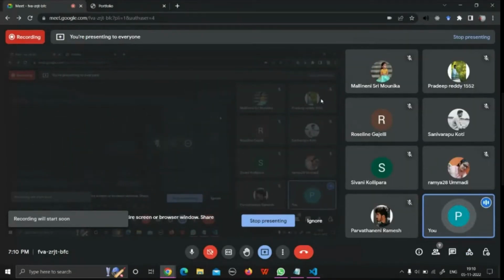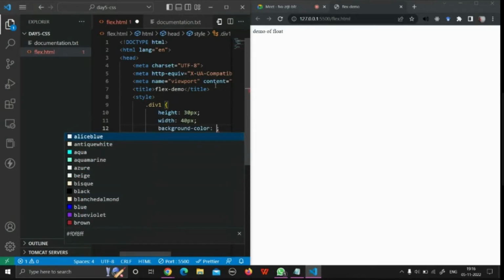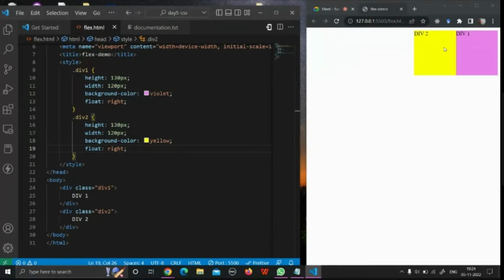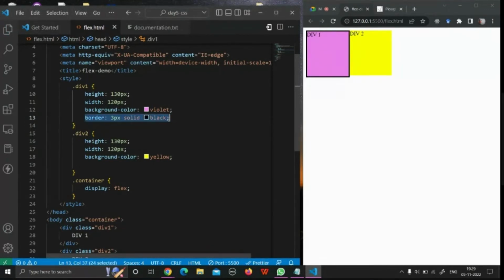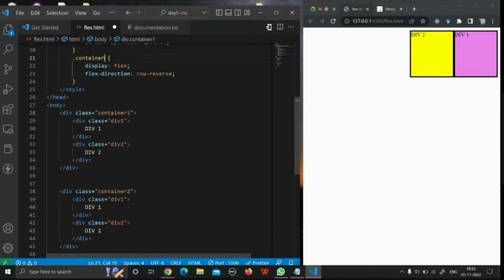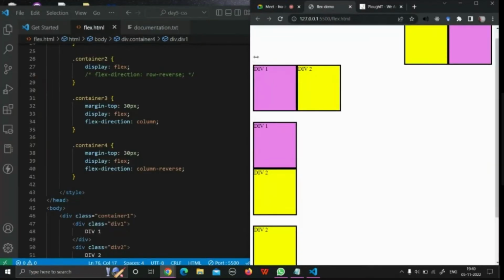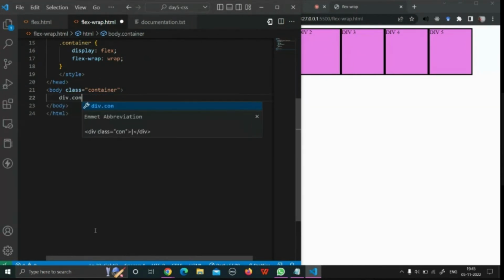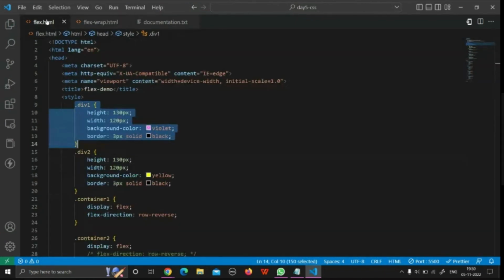PloughIT | Web development | CSS Part - 5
CSS tutorial by Vimal Keerthi,
Technical Expert, PloughIT Solutions

Float:
A property which allows to align the elements to left/right vice-versa.
Flex:
Flex aims at providing a better way to layout, align and distribute items in a container
Property of Flex :
1. Flex - direction: row(by default) , row - reverse, column , column - reverse
2. Flex - Wrap: wrap, no wrap, wrap - reverse
3. Justify - content
4. Align - items
5. Align - content

Timeline
02:43 :-  Float
10:20 :- Introduction to Flex
14:10 :-  Demonstration on Flex